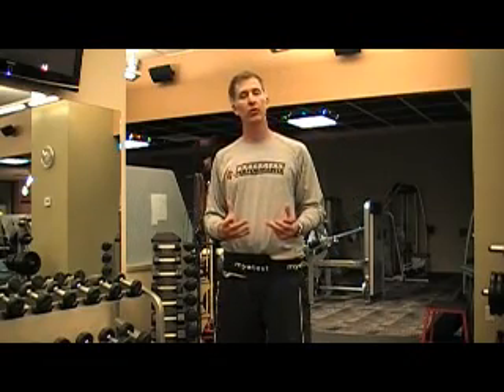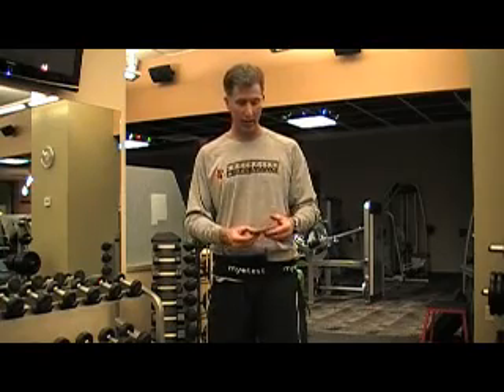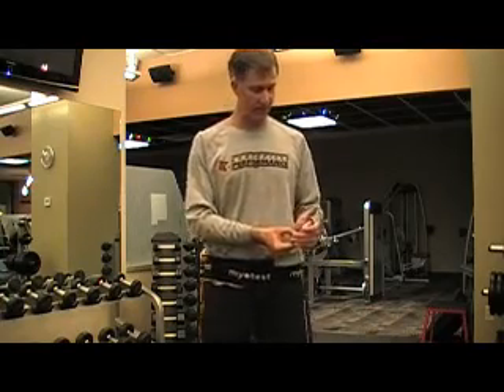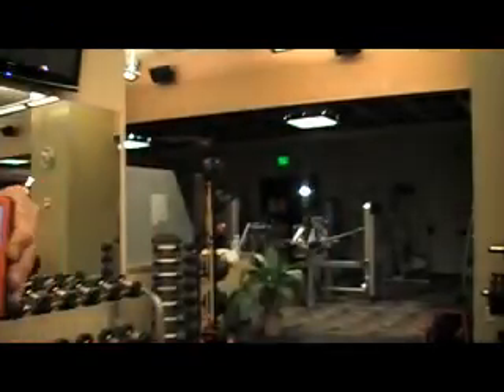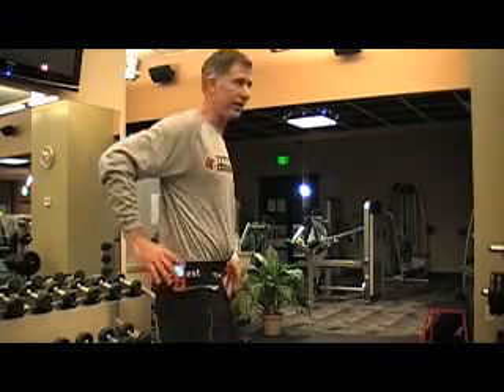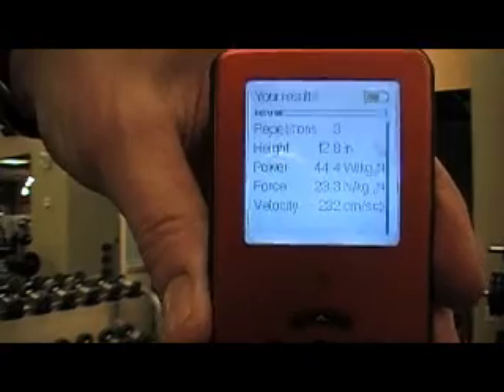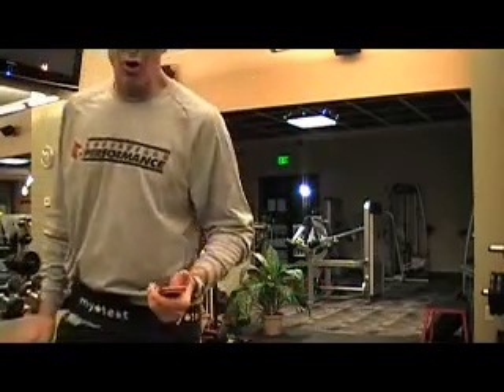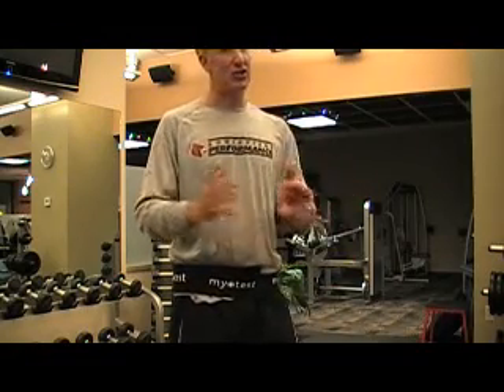Myotest Vertical Jump test example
This video shows an example of the Myotest Vertical Jump (counter movement jump) assessment protocol, and Scott Damman of Myotest explains why this information is important.